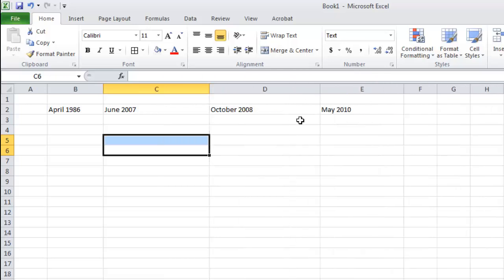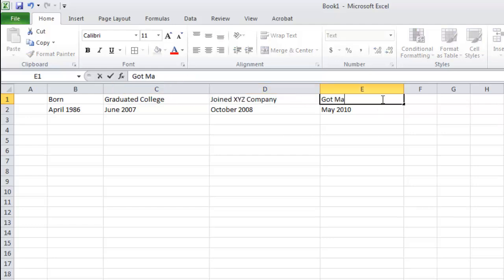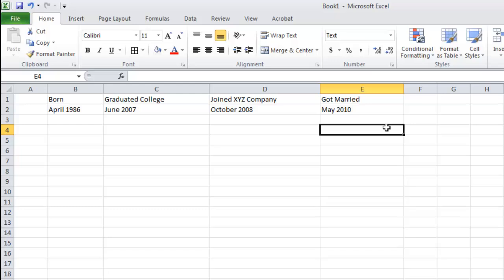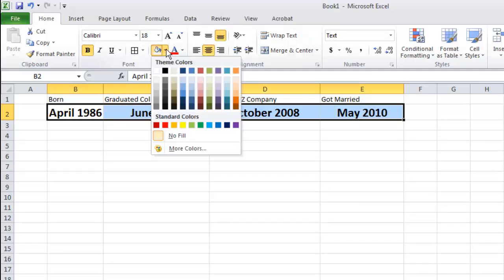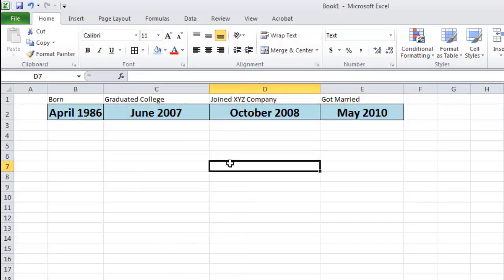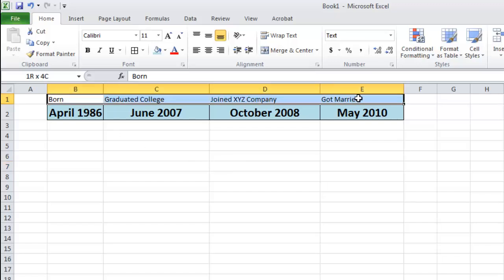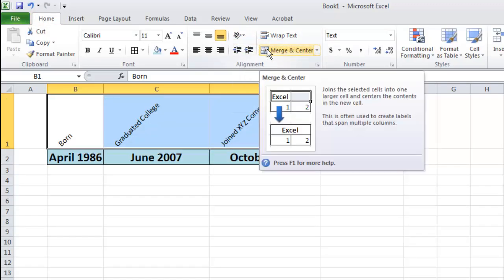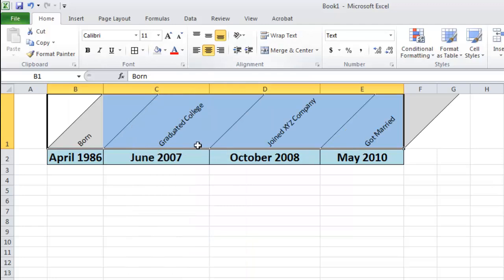How to Make a Timeline in Microsoft Excel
This tutorial will show you how to create a timeline in Excel.

In this tutorial you are going to learn how to create a timeline in Excel.

Step # 1 -- Entering the Information

Start Excel and you are first going to need to enter the dates that are relevant to your timeline. In the row above this write in the information that you want to associate with the date, each bit of information should be in the corresponding column.

Step # 2 -- Formatting the Dates

Now that we have our information we are just going to need to add some formatting to the timeline to make it look good. Let's start with the dates, select them and then bold them and increase the size of the text a little. We are also choosing to centralize the text and add a background color and border. How you format this will really depend on your preferences.

Step # 3 -- Formatting the Event Details

Now we are going to format the information above the dates so it is easier to read. Select these cells and make sure you are in the "Home" tab. From the "Alignment" area click the "Orientation" icon and select "Angle counterclockwise" from the menu that appears. Now we are going to add some formatting to this text, add a border and a background color. You should also centralize the text and that is pretty much it, you now know how to do a timeline in Excel.